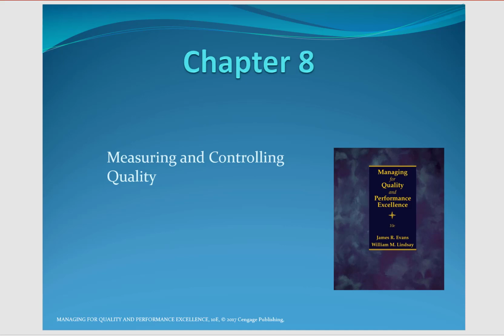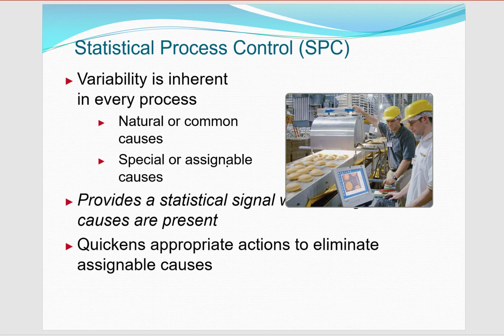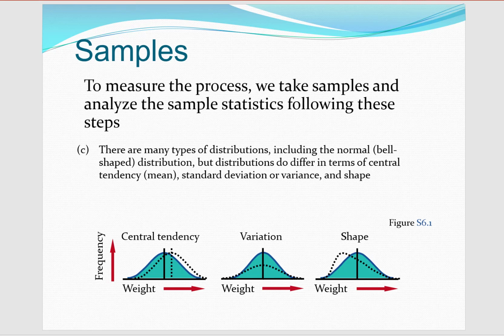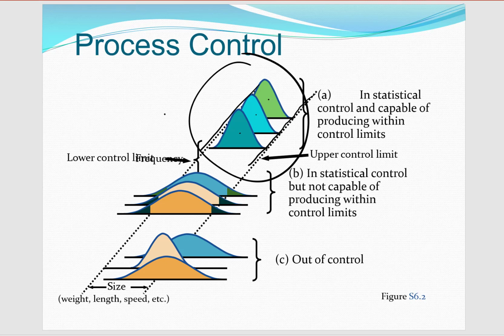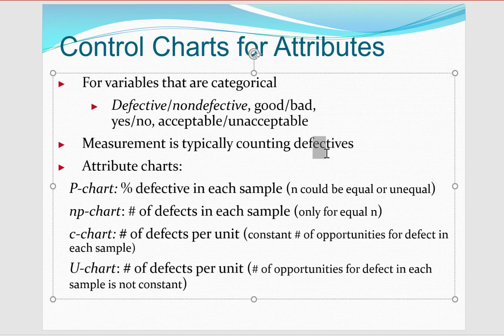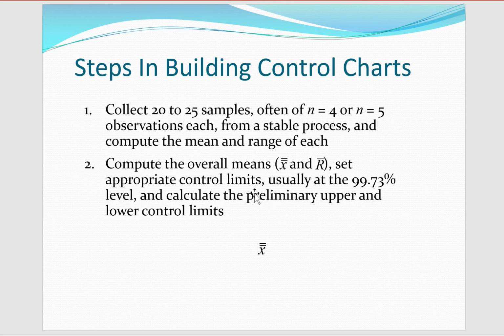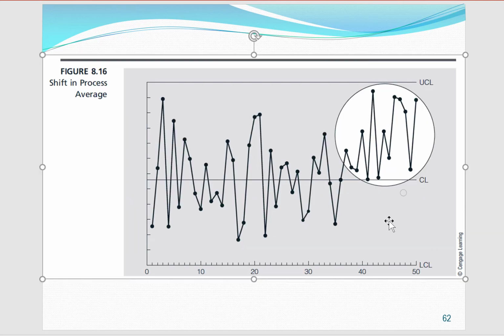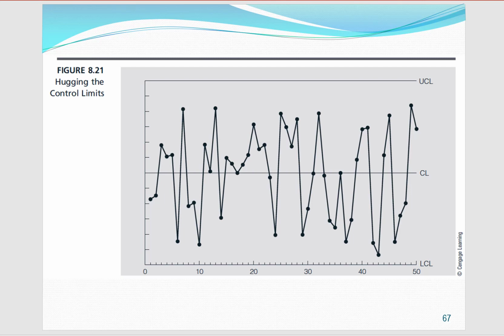SPC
Statistical Process Control (SPC): Fundamental Concepts